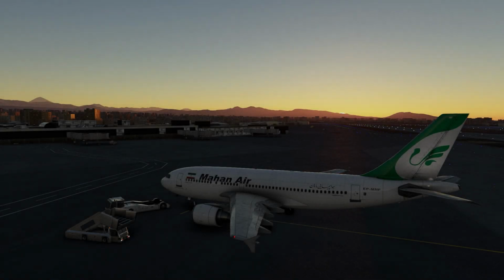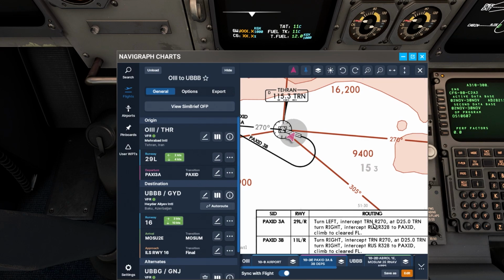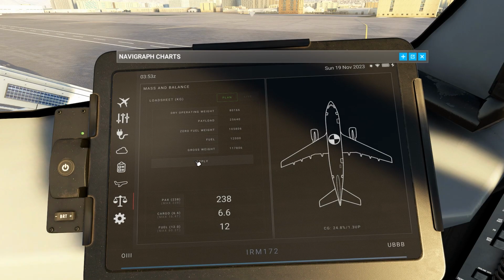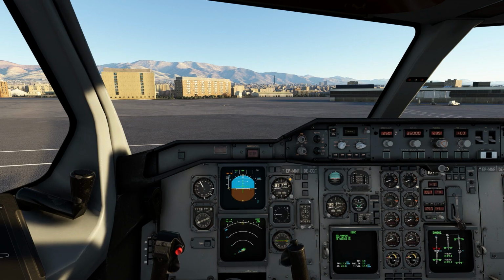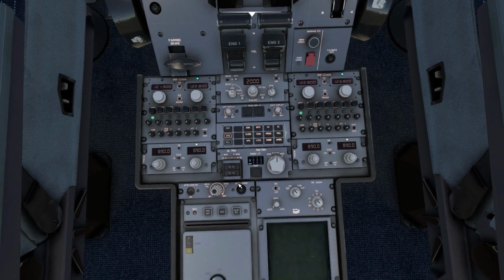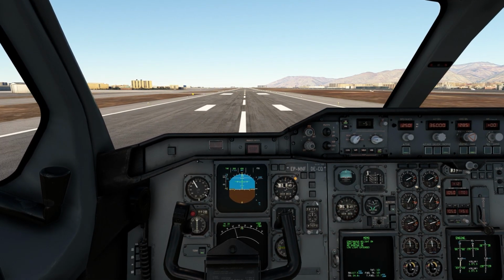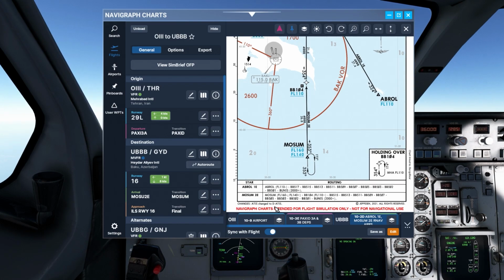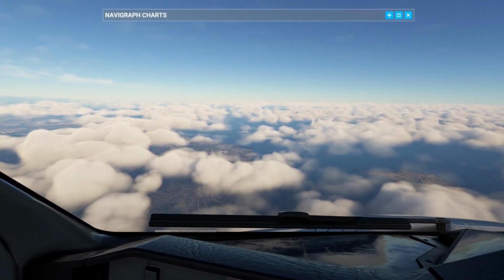Tehran ✈ Baku || MSFS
The last flight in the iniBuilds A310 was from Karachi, Pakistan to Tehran, Iran. So, picking up from where we left off, today's flight will be from Tehran to Baku, Azerbaijan.

Route: OIII PAXID3A PAXID N72 BATEV T443 MOSUM MOSUM2E UBBB

Microsoft Flight Simulator 2020 (Sim Update 14 Beta)